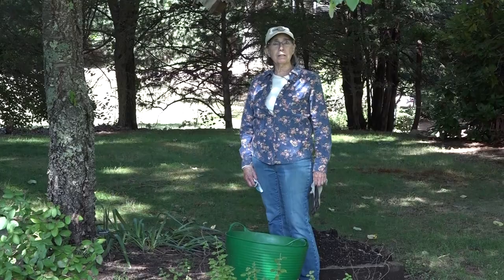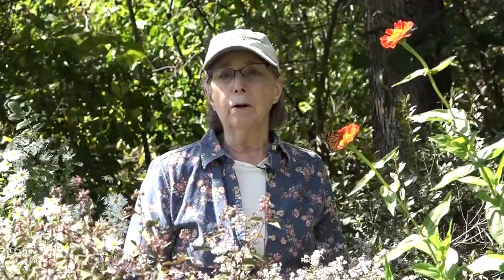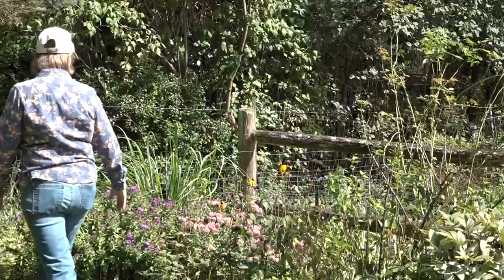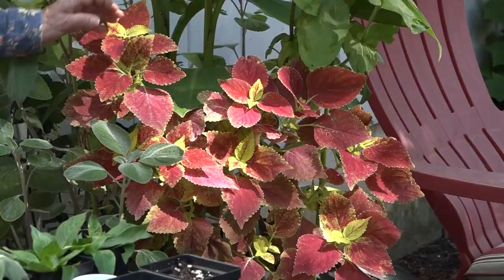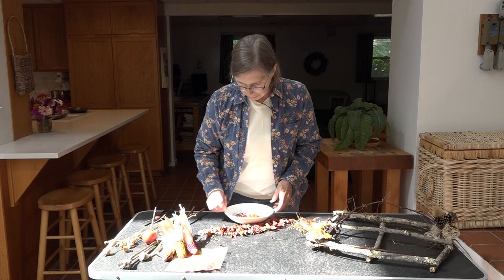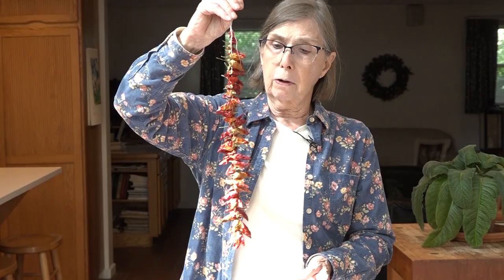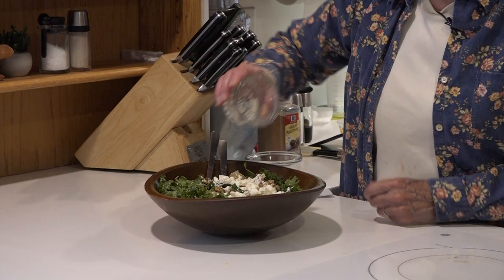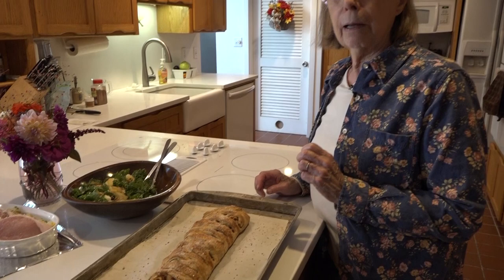A Walk In The Garden with Liz Davey - Episode 131